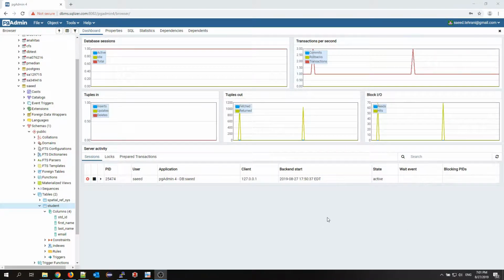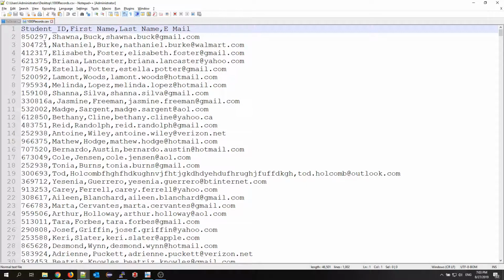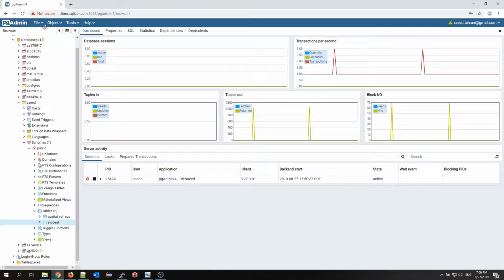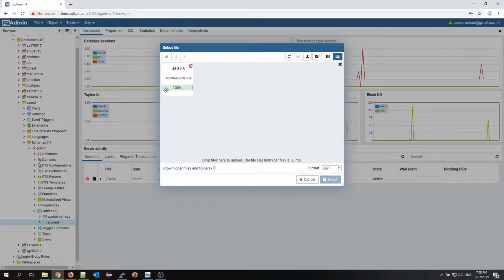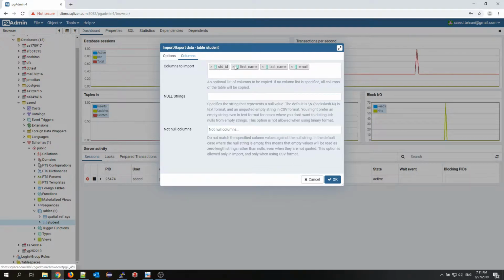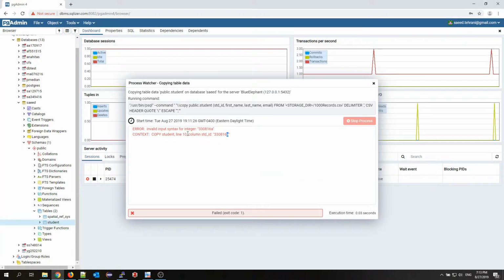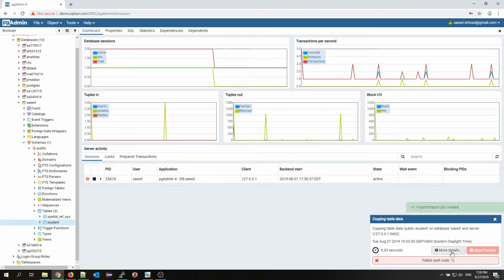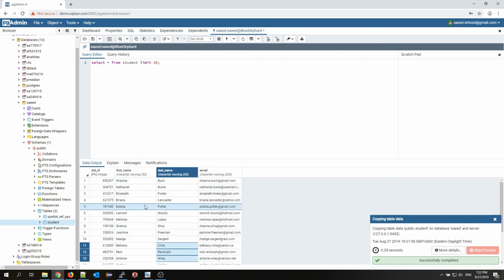Importing CSV Files in postgres